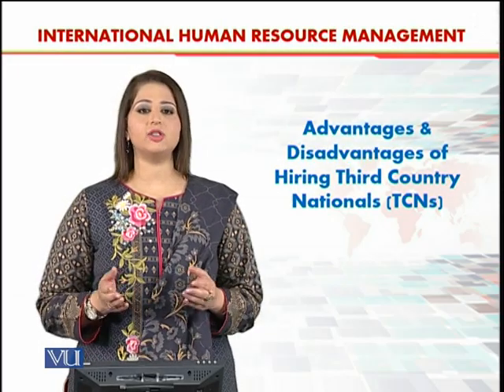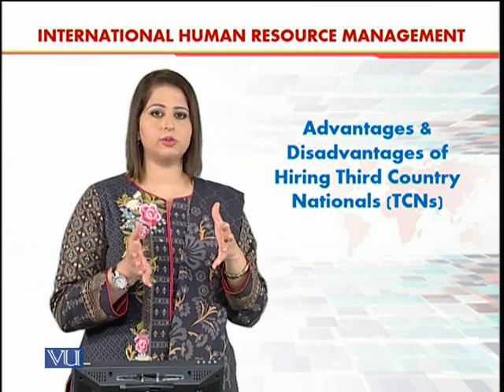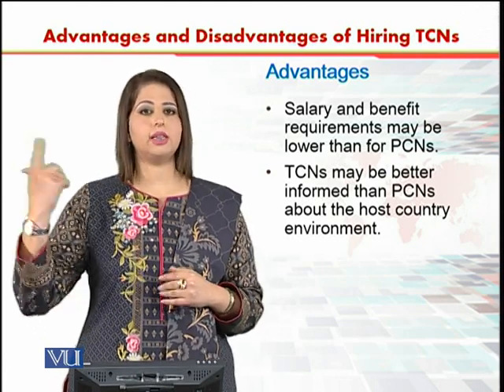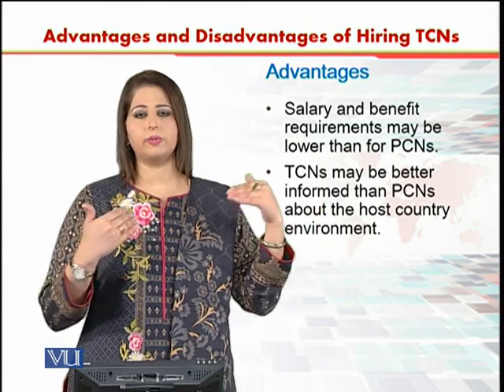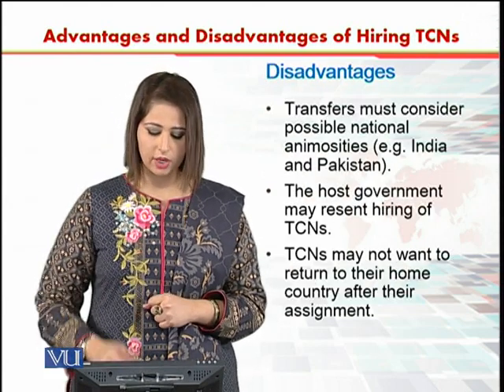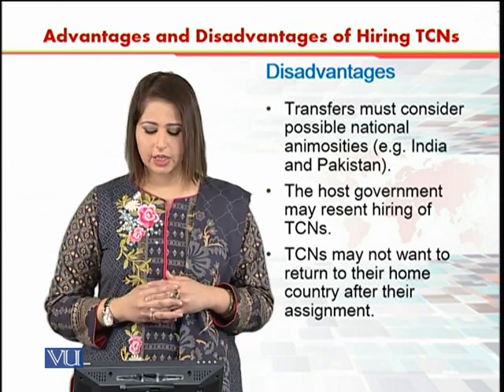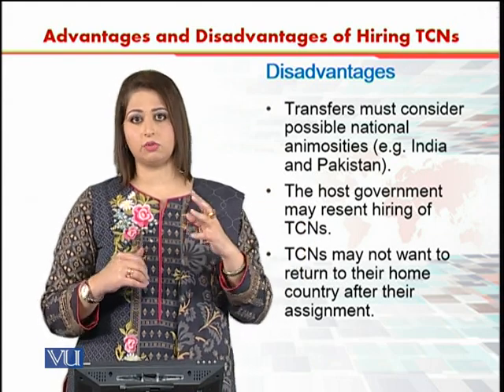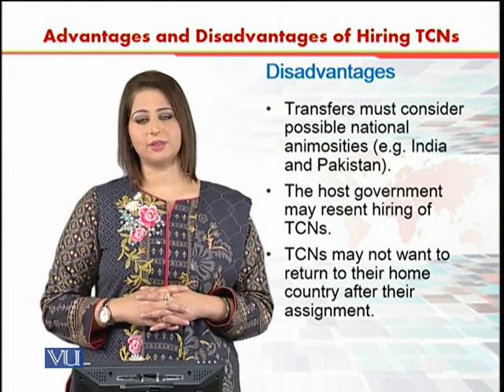Hiring Third Country Nationals (TCNs) | International Human Resource Management | HRM630_Topic065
Topic065 - Advantages & Disadvantages of Hiring Third Country Nationals (TCNs),